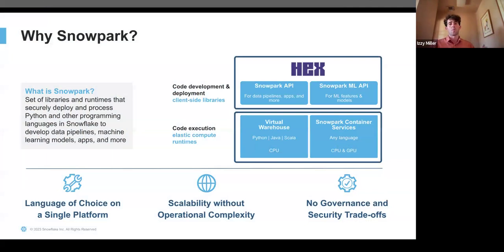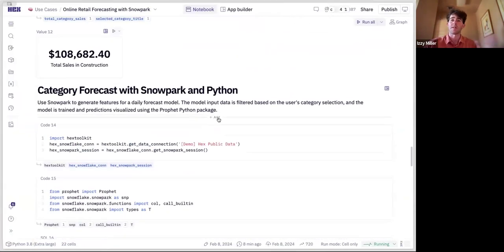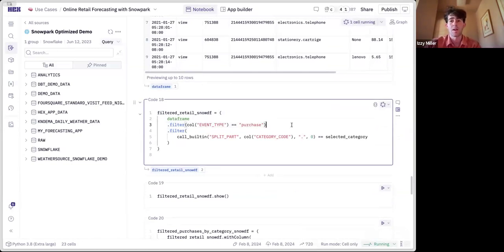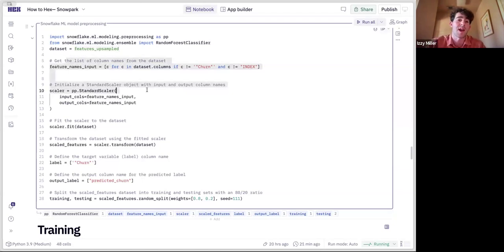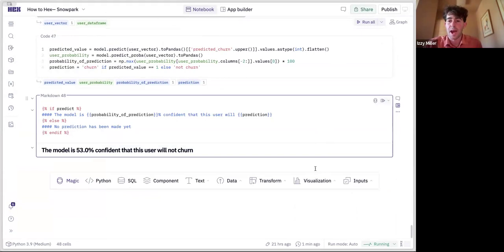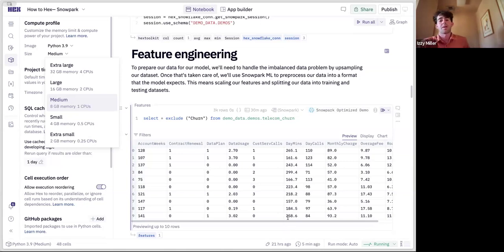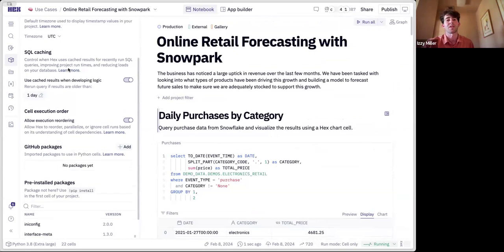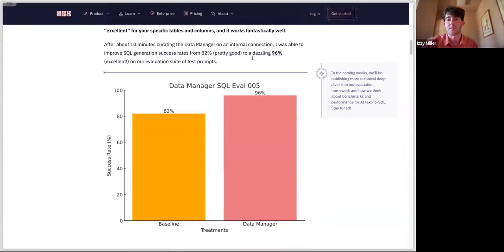How to Hex- February 2024: Snowpark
Hex is the best tool for working with Snowpark, letting you run Python workloads directly against a Snowflake warehouse.

But what kind of workflows does Snowpark really help with? See a complete end-to-end data science project, using Snowpark from initial exploration to deployed model, and highlight the native Hex integrations along the way.